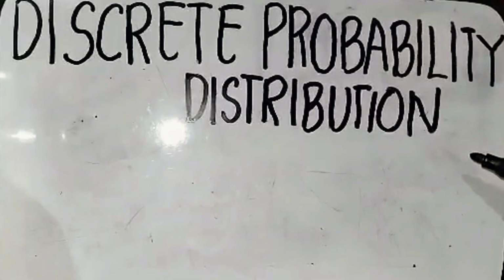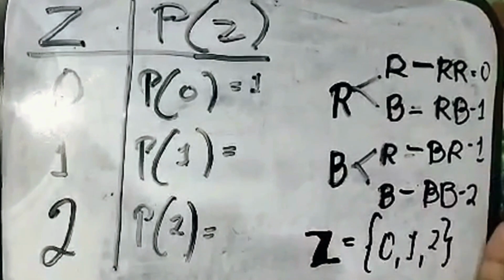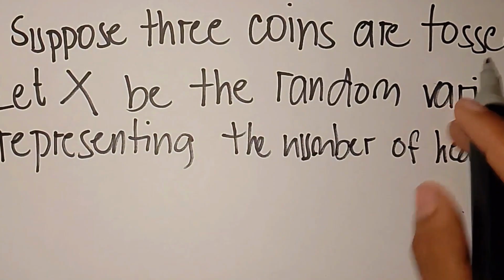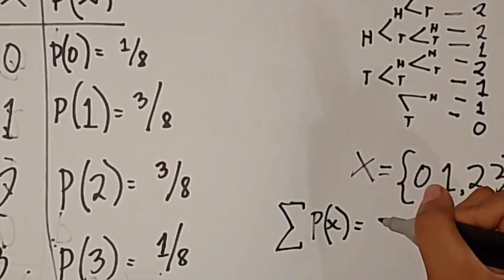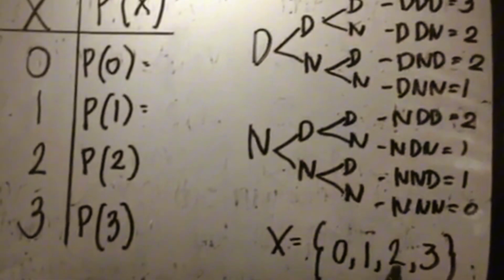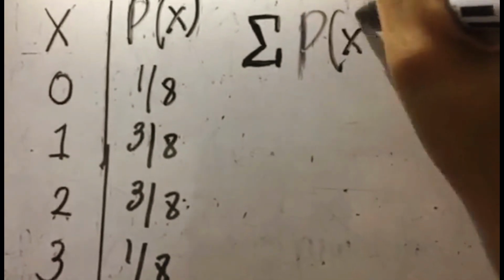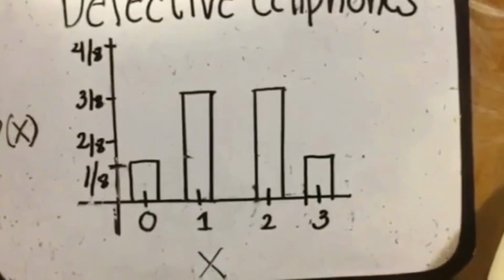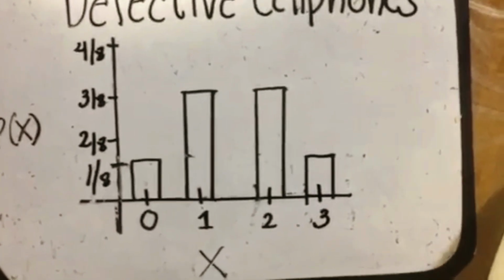CONSTRUCTING DISCRETE PROBABILITY DISTRIBUTION WITH HISTOGRAM